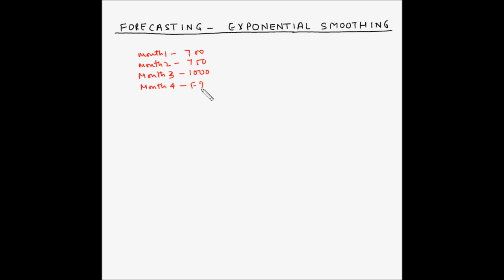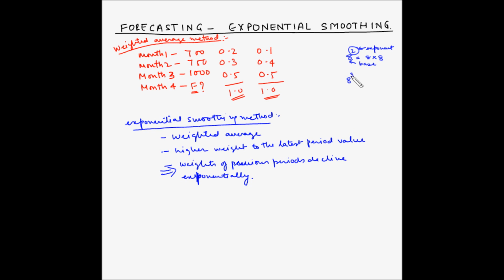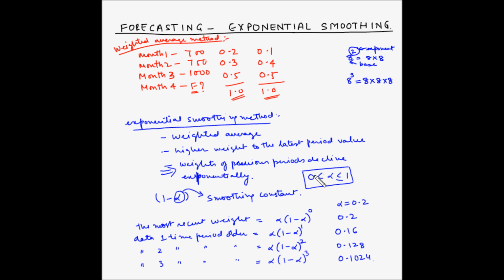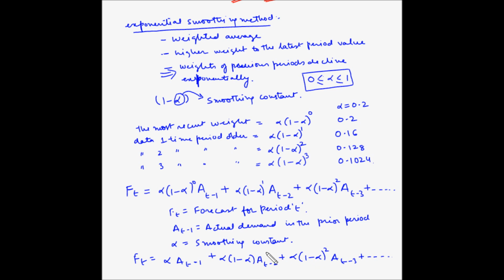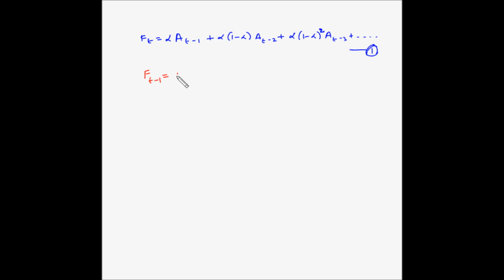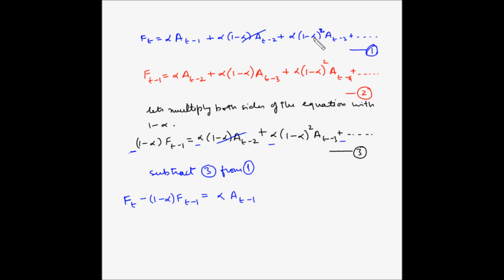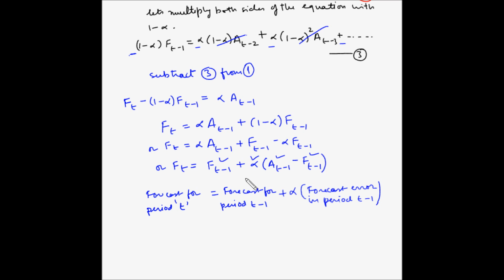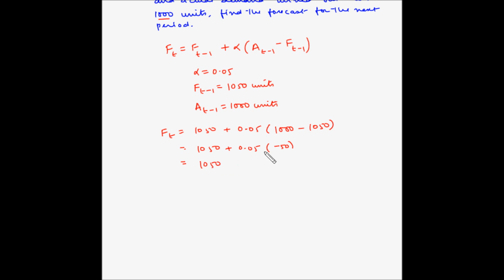Forecasting - Exponential smoothing - Fundas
In this video, you will learn the fundamentals of exponential smoothing method for forecasting.